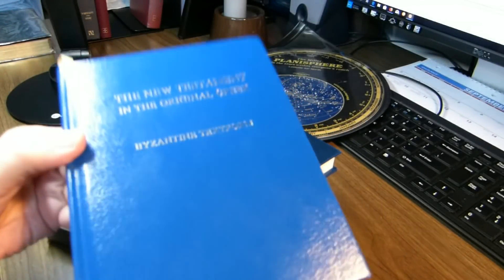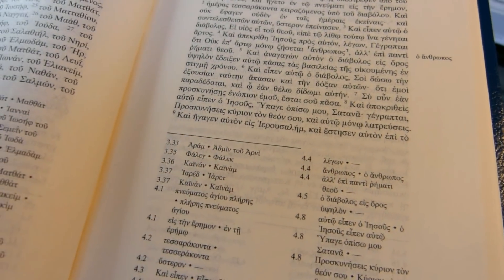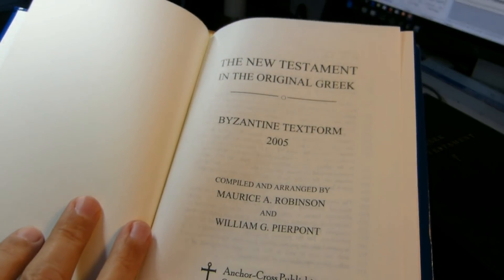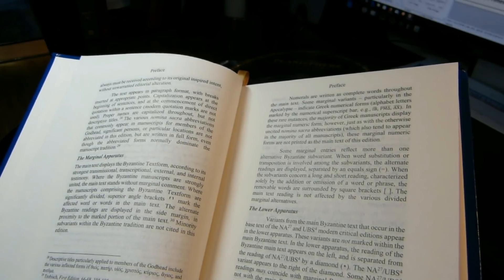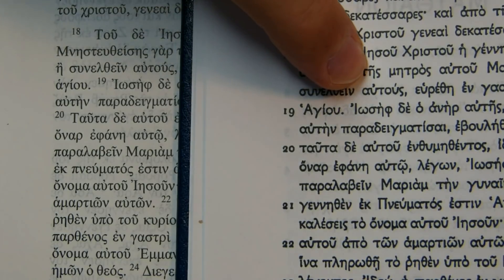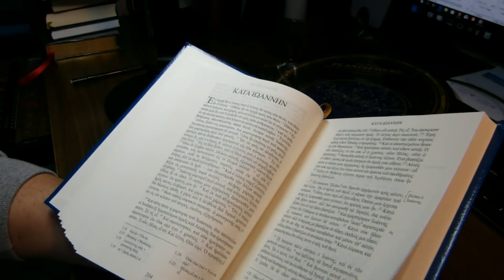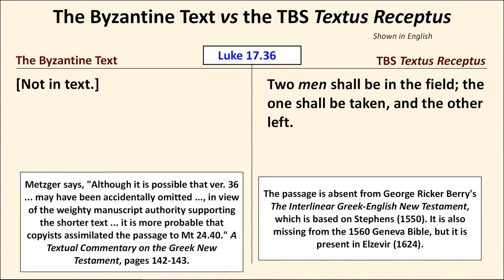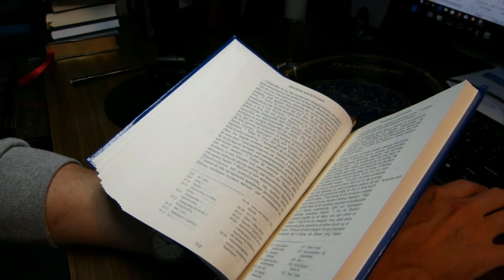The Robinson-Pierpont Greek New Testament, Byzantine Textform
(If you find Greek New Testaments dull and uninteresting, but want to know where the Byzantine text differs from the Received Text (the Textus Receptus), scroll forward to the 19:00 point.)

A review of Anchor-Cross Publishing's blue hardback edition of Robinson & Pierpont's "The New Testament in the Original Greek -- Byzantine Textform." The apparatus in this volume shows how the Byzantine Text differs from the Nestle-Aland 27th edition and the United Bible Societies 4th edition. This review shows readings where the Byzantine Text, the text preserved in the Greek-speaking world, differs from the Received Text, the text of the Reformation. (ISBN: 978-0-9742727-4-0, 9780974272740, 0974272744.)

Contents

00:00    Size Compared with Other Greek New Testaments
01:14    Details (1 of 2)
02:42    Details (2 of 2)
09:45    Marginal Apparatus
10:10    Lower Apparatus
11:05    Font Comparisons
14:07    A Confessional Position
16:59    Observations Regarding that Confessional Position
19:00    Luke 17.36, Two in the Field
20:22    Acts 8.36-37, The Eunuch's Confession of Faith
21:28    Acts 9.5-6, Kicking Against the Goads
22:37    1 John 2.23, He that Acknowledgeth the Son
23:39    1 John 5.7-8, The Comma Johanneum
24:37    Romans 16.25-27, Should it be in Chapter 14?
25:13    Colossians 1.13-14, Through His Blood
26:14    Revelation 16.5, And Shalt Be, or O Holy One?
27:11    Revelation 22.19, Book or Tree?
28:41    Summary